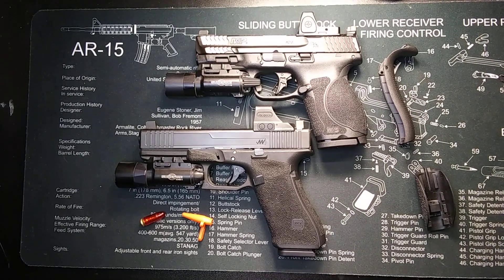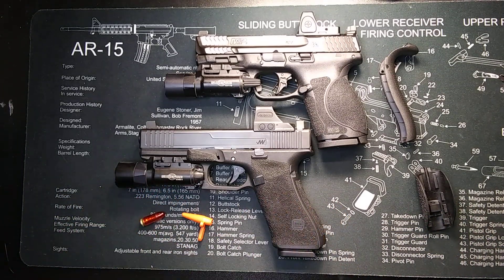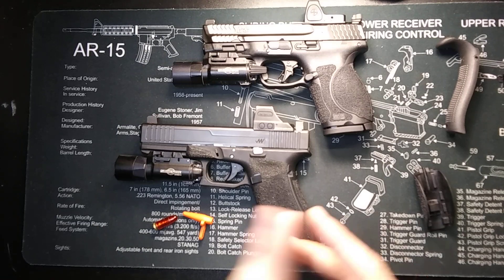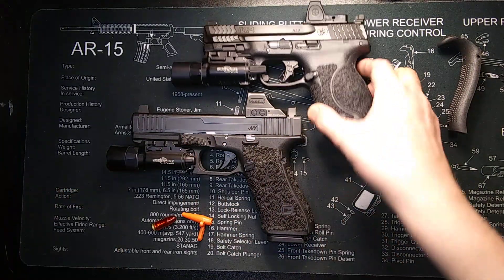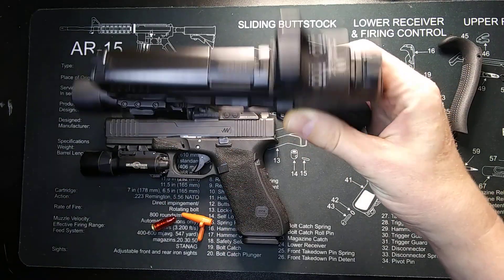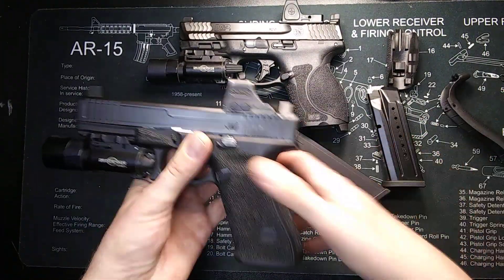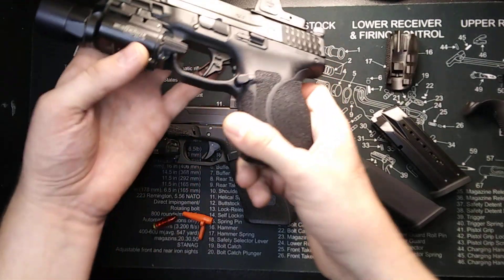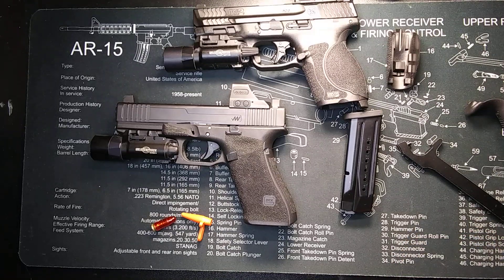M&P 2.0 vs Glock Which One Is Best?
I talk about both the Smith and Wesson M&P 2.0 and the Glock pistol. I also compare some of their features and go over the pros and cons of both.

smith & wesson , m&p , 2.0 , compact , glock , mos , pistol .